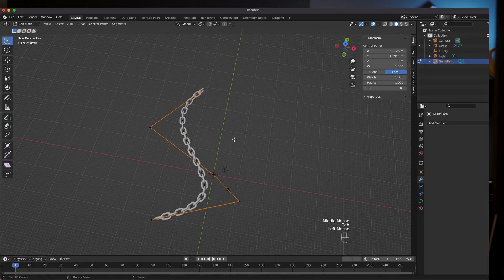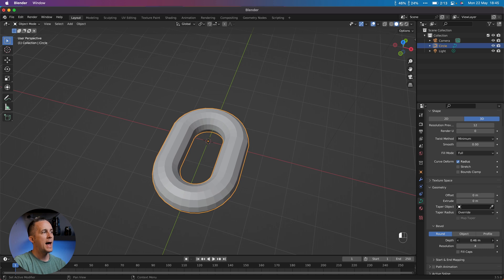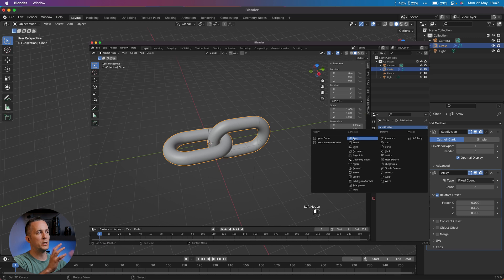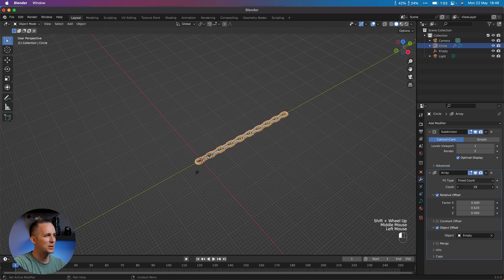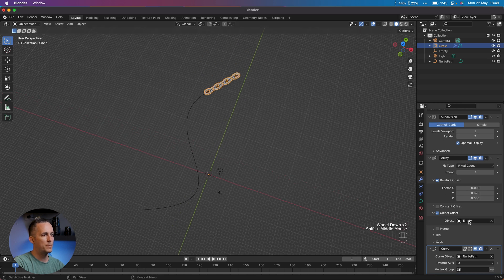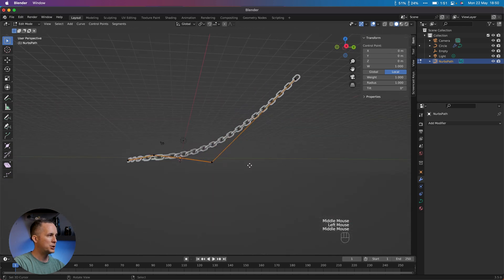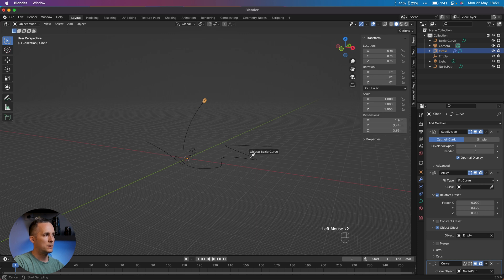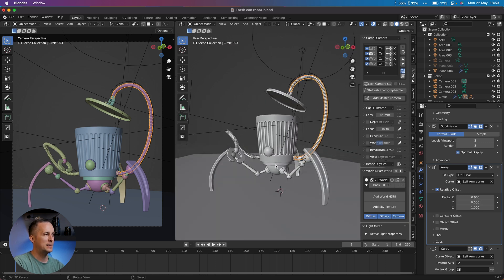Create an Object ARRAY that Follows a Path in Blender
In this cool and easy tutorial you will learn how to create an array of any object you want to follow a certain path in Blender using 2 modifiers.
Also you will learn how to make a chain from scratch.